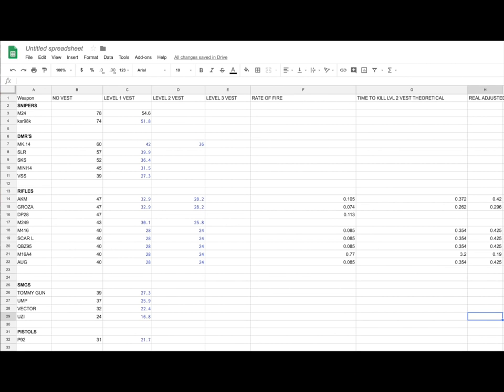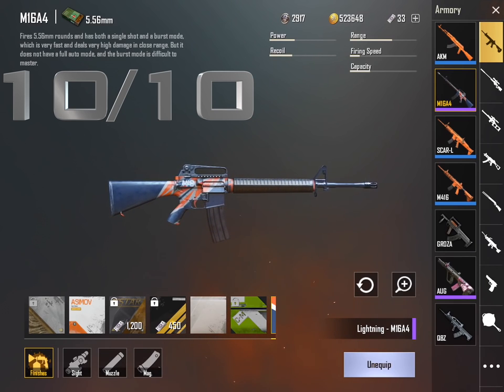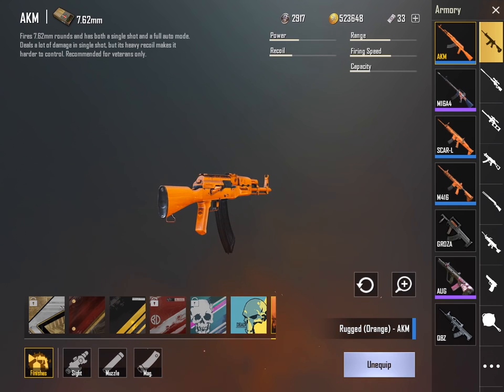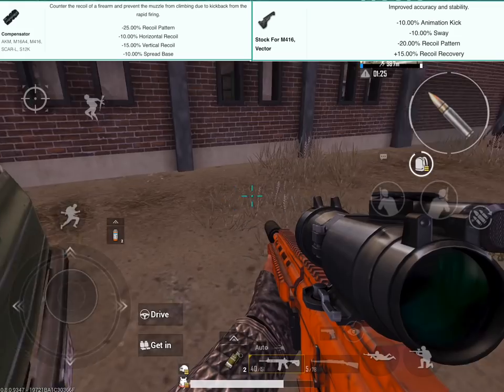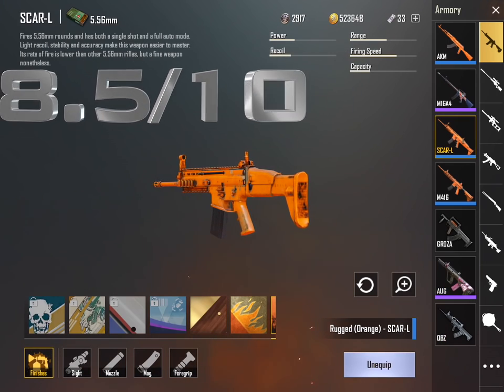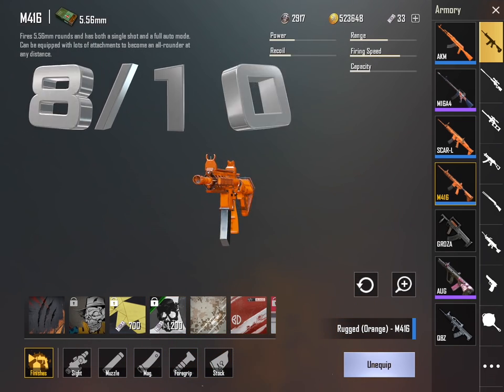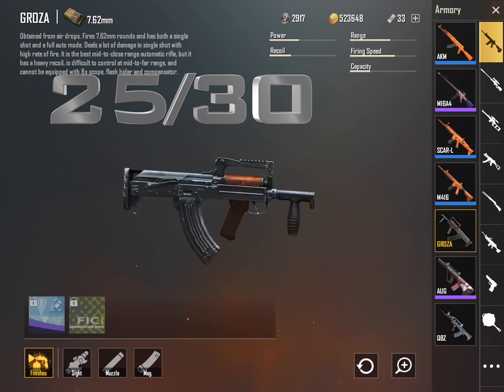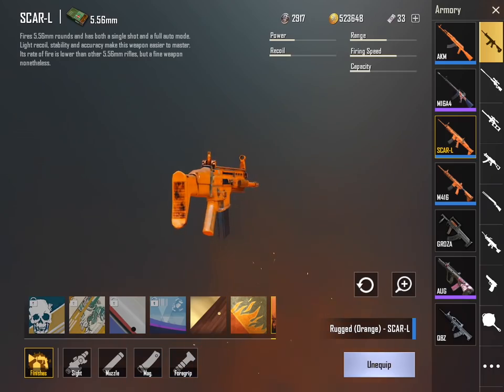PUBG MOBILE AR GUIDE! EVERY GUN RATED - HIDDEN DAMAGE NUMBERS!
PLAYERUNKNOWN'S BATTLEGROUNDS AR GUIDE! PUBG GUN GUIDE! TrainingGrounds Episode 4! PUBG LIVE!

This took a long time to put together and exists only because of the lovely humans in my patron community who helped with the extensive testing on the damage models within the game.

This guide uses the data we gathered to break down the dmg output and a lot of other stuff that the AR Class weapons in pubg mobile run with.

It's also subjective in parts as i grade each weapon out based on personal experience and other resources i've found around the web.

ROCK ON HIPPIES!

The home of TheBushka, and the no click bait, lets help some humans pubg mobile youtube channel.

Stick around the page for pubg mobile tips tricks, map reviews, weapon guides, livestreams and tournaments.

Discord chat channel available at  pubg mobile update pubgm pubg mobile android